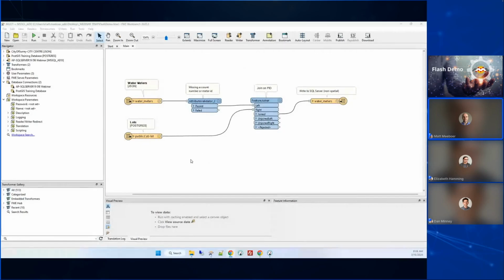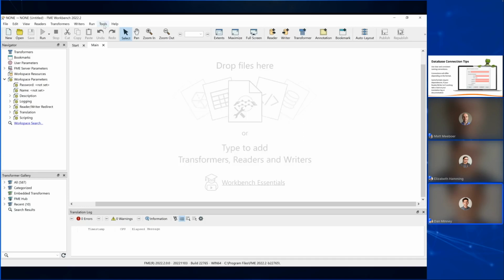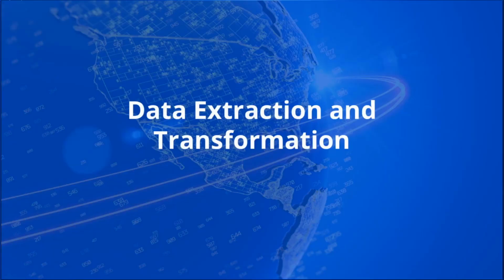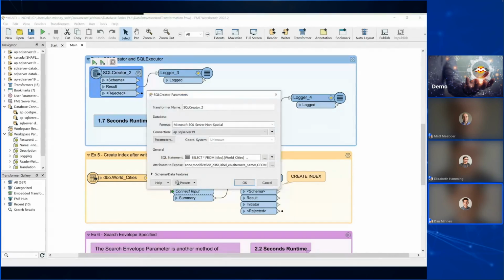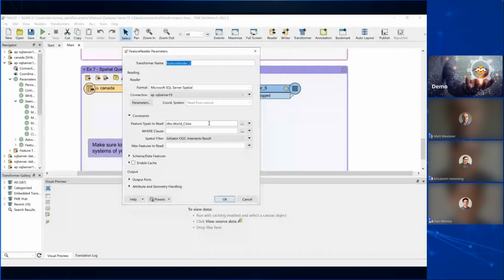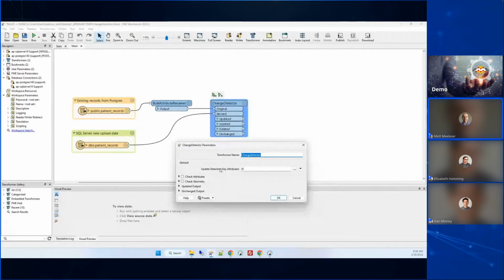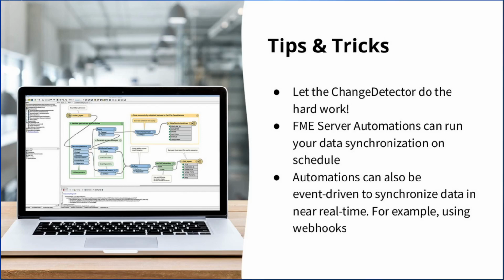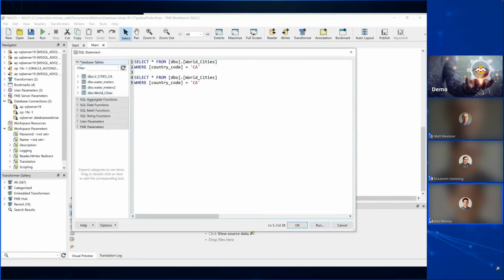Unlocking the Power of Your Data: Working with Databases in FME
Data integration can be a daunting task, with challenges such as formatting differences, siloed data, scalability issues, and ensuring clean and validated data. FME is a powerful tool that can help overcome these challenges.

In this webinar, we will show you how the no-code FME Platform works with relational databases like:
-  MySQL
-  PostgreSQL
-  ArcSDE Enterprise Geodatabase
-  Oracle

Join us to learn how you can leverage FME’s support for databases to build your ETL and other data integration workflows. We'll also discuss best practices for how FME can help you work more efficiently with your database.

By the end of the webinar, you'll have a clear understanding of the power and flexibility FME provides in streamlining your ETL and other data integration workflows with databases.